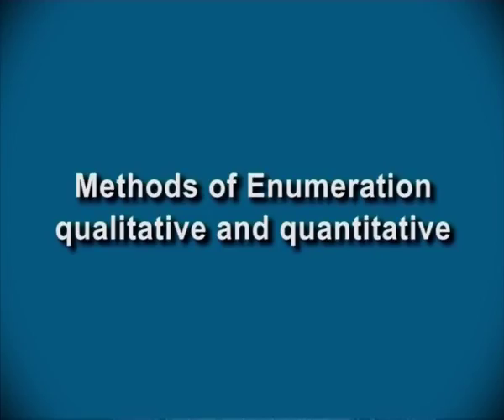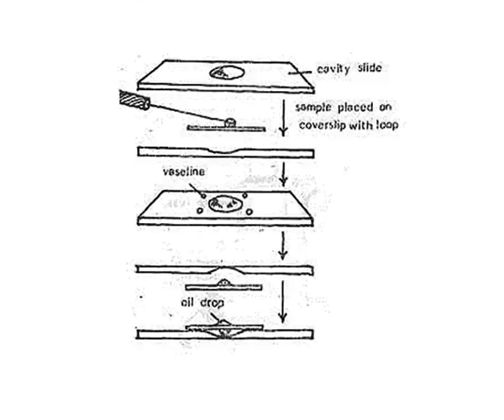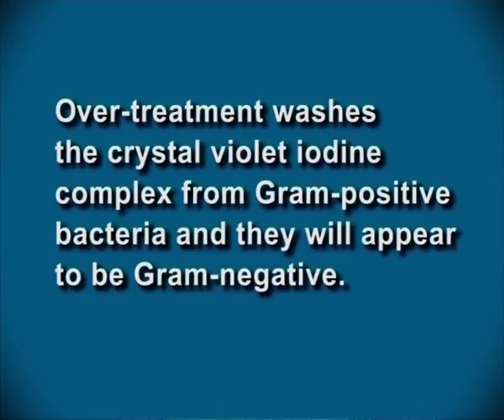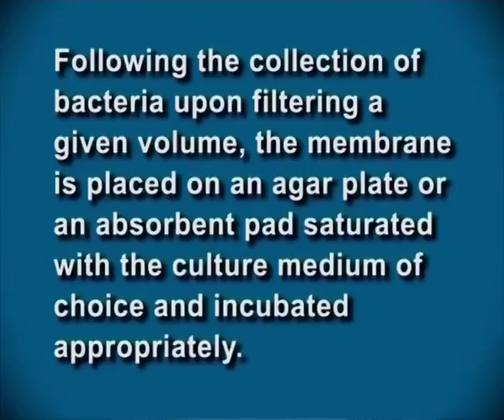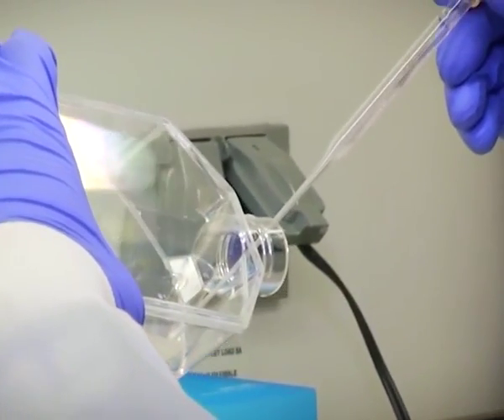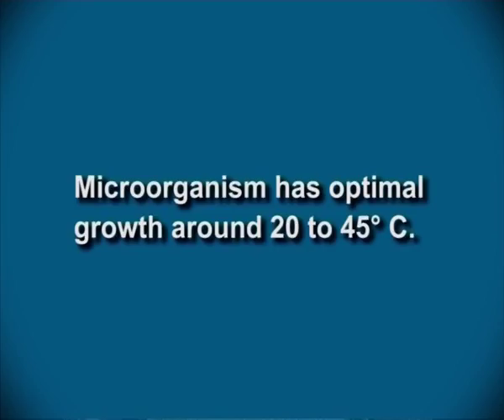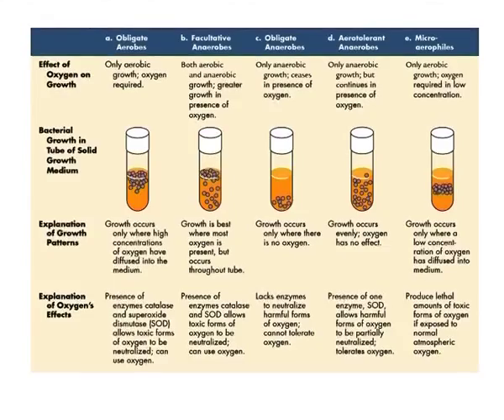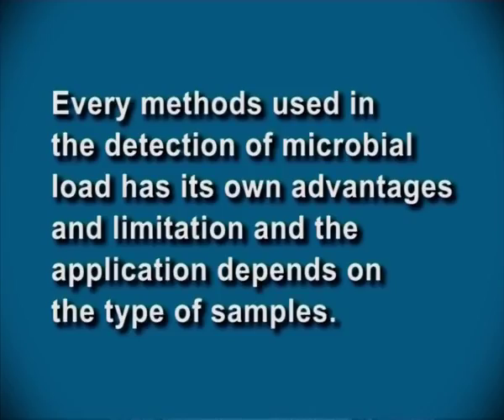Cultivation of Microorganisms (Part-2)